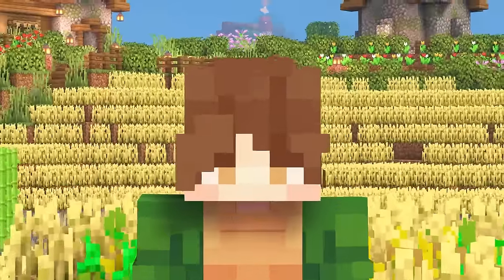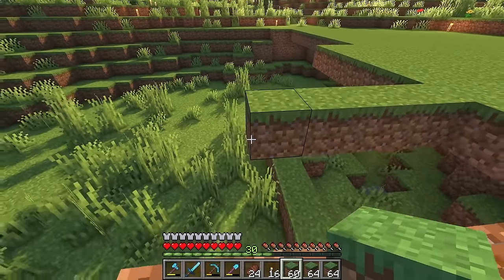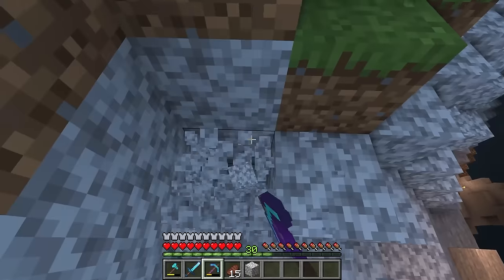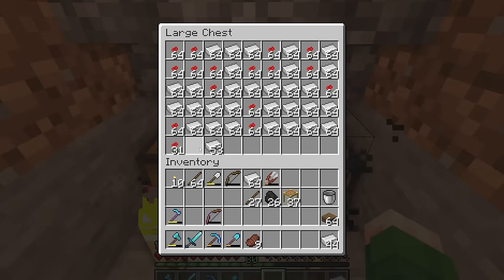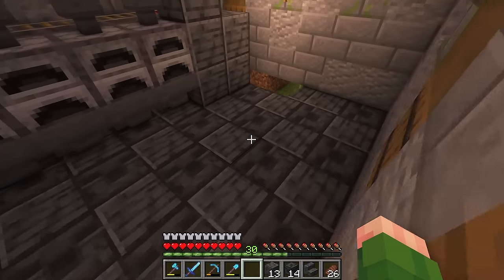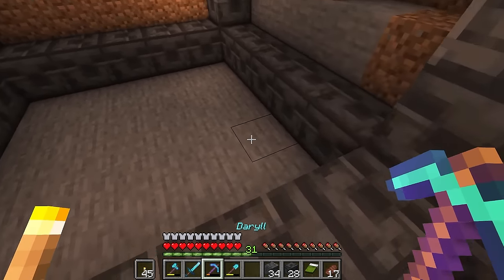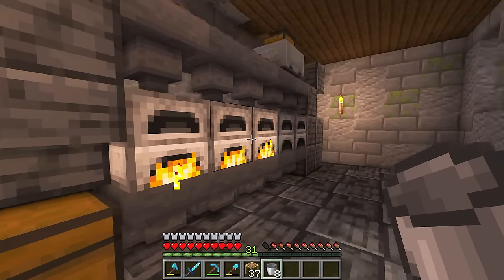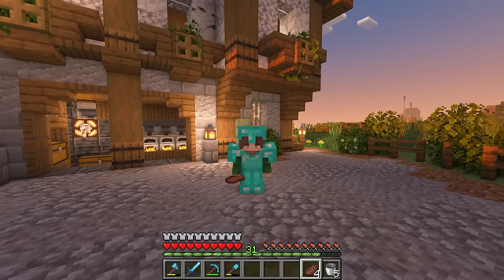I Built a Lava Farm for My Cottagecore Village! - Minecraft Chill Survival Let's Play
Today in our Minecraft survival gameplay series we build a spot for a giant lava farm and an automatic smelter so we can easily burn resources.

Note: This tutorial is meant for bedrock but I used it on Java and have not come across any issues!

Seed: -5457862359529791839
Minecraft version 1.20
Shaders: Complementary
Resource packs: Jerms better leaves